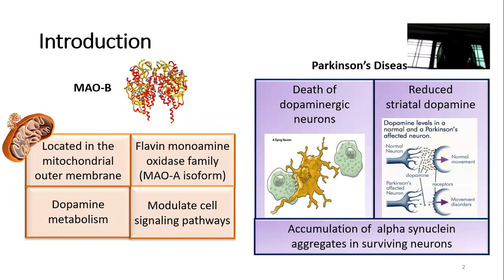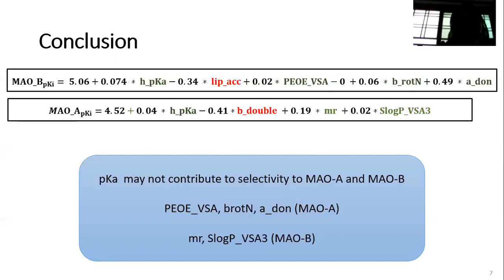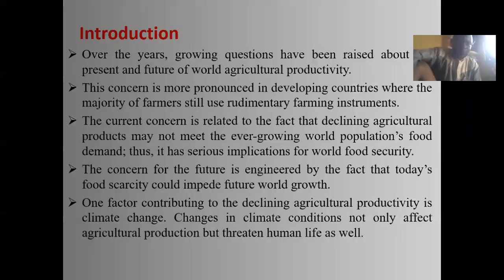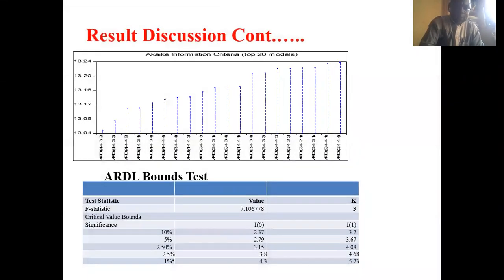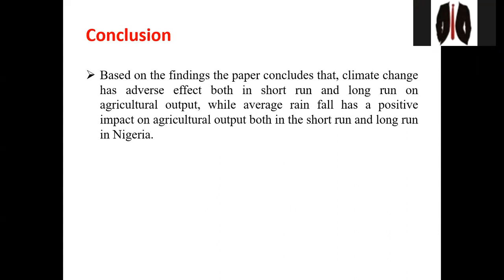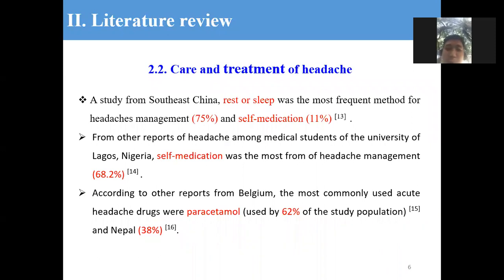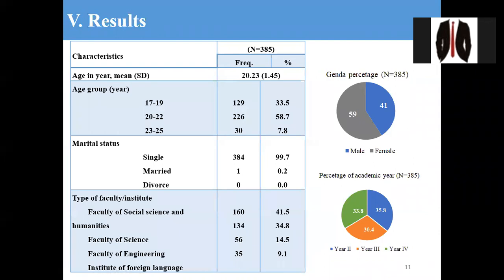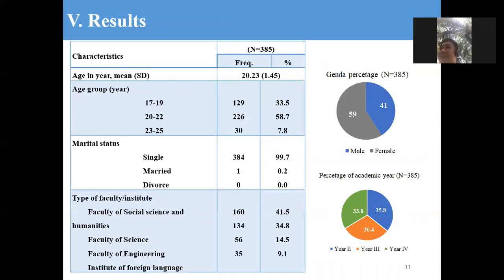International Researcher Brain Storming Session - 2K20 (Part-8)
International Researcher Brain Storming Session 2k20 for encouraging all streams  of researchers and academicians globally for enhancing their level of knowledge in fields of Research. The main key goal for conducting this conference is to give a research platform for the encouragement of researchers and academicians to enhancing their level of knowledge and for their career development.